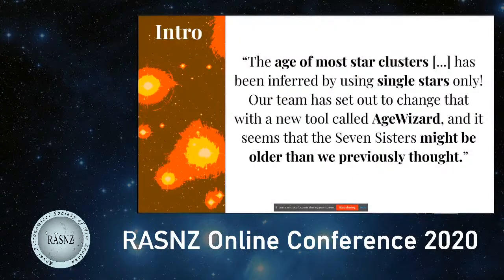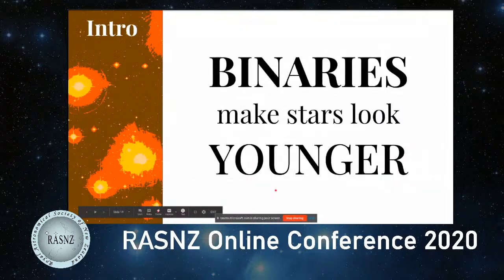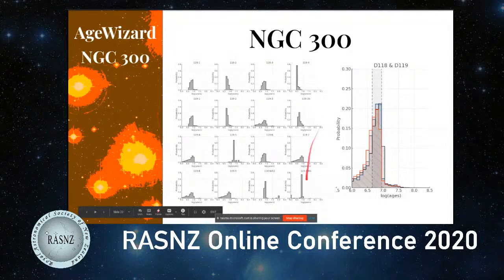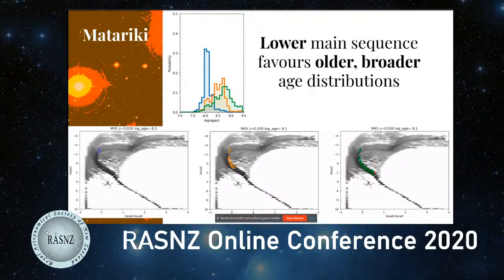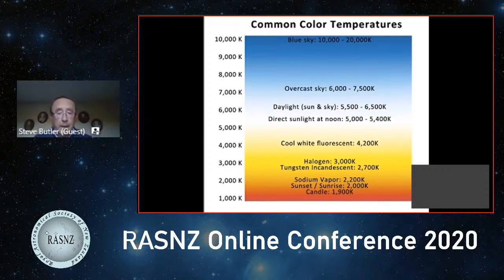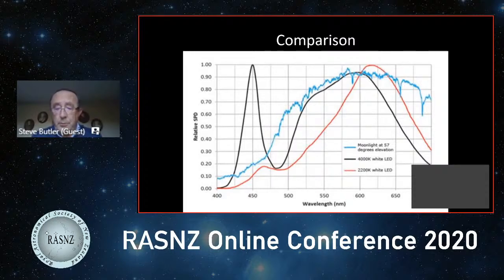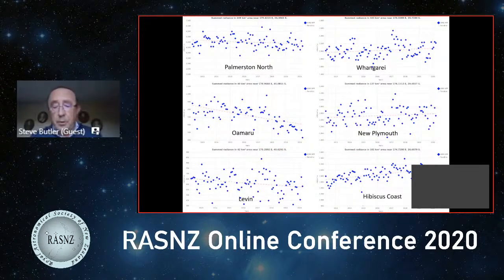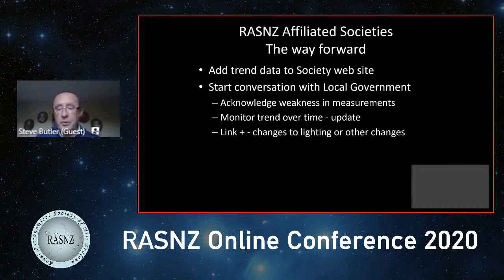RASNZ Online Conference 2020 - Dr Heloise Stevance & Steve Butler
Dr Heloise Stevance of the University of Auckland challenges the reliability of the traditional method of using a single star to estimate the age of star clusters.  A new technique is presented which, when applied to the Matariki cluster, suggests that it could be older than we thought.
Steve Butler, RASNZ President and Convenor of the Dark Skies Group describes how satellite-based measurements of light spill can be used to monitor the impact of outdoor lighting and asks how we can make use of this information.